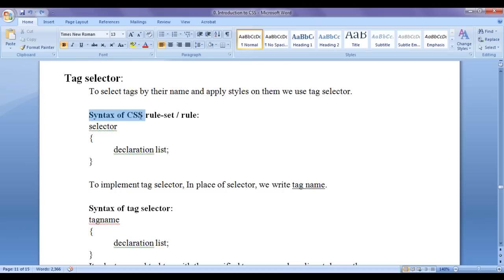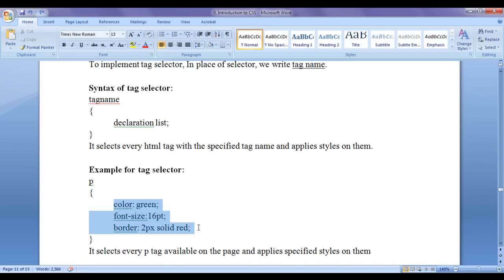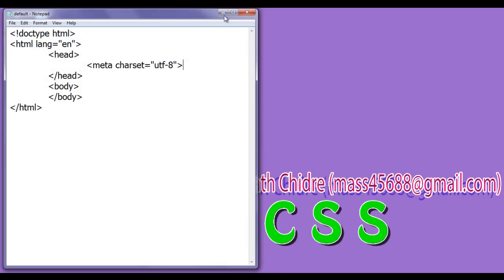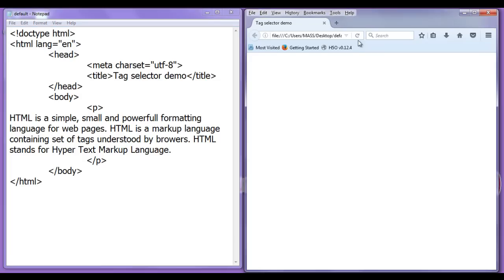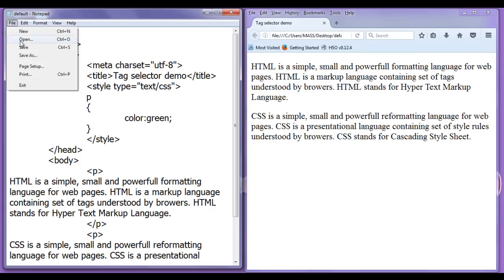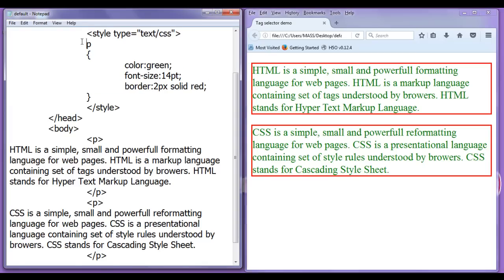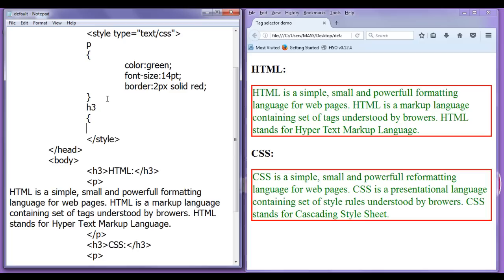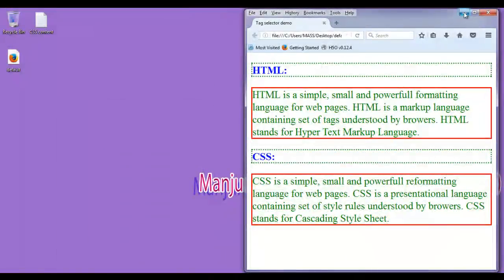CSS Tag selector | CSS Element selector - CSS Tutorial 12 🚀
► In this video, we explore CSS Tag and Element Selectors to efficiently style HTML elements. Perfect for both beginners and pros!